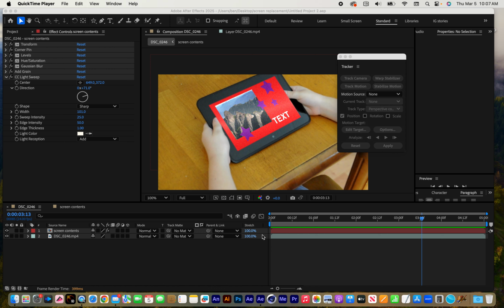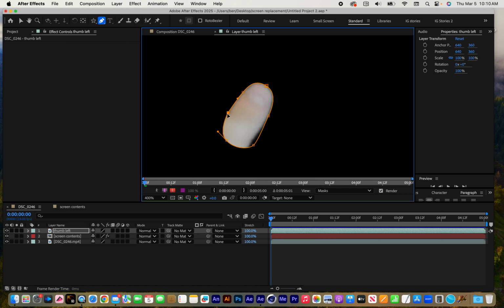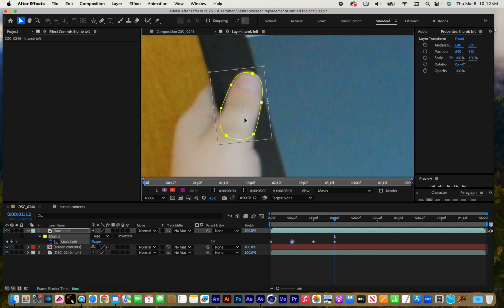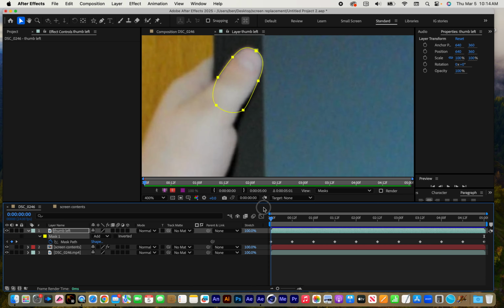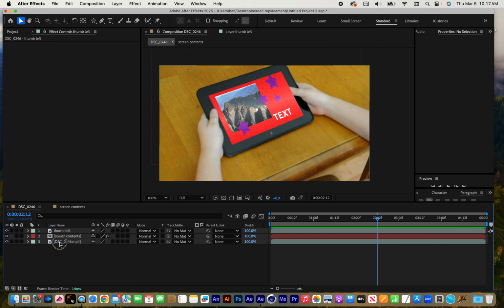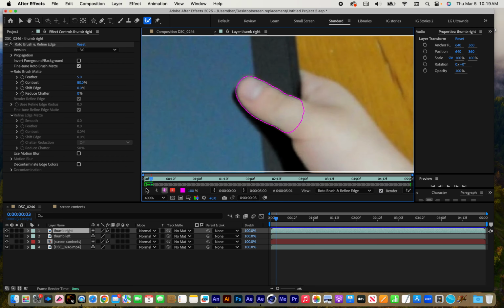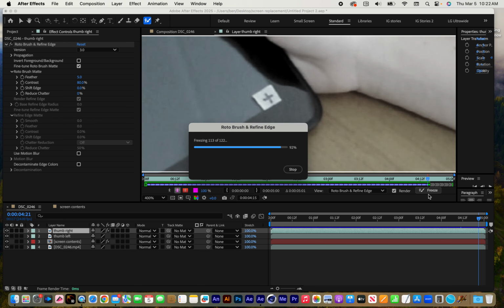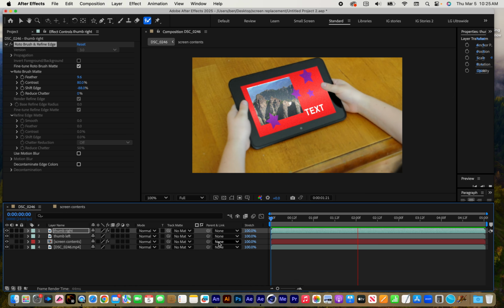Introduction to Basic Rotoscoping Techniques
Getting started with basic rotoscoping techniques.  Using the Pen Tool to create an animated mask.  Using the Rotobrush to cut out an object.